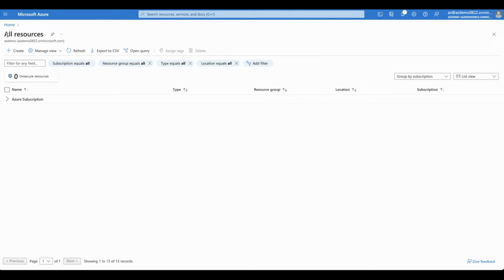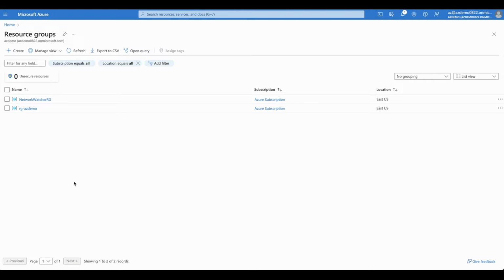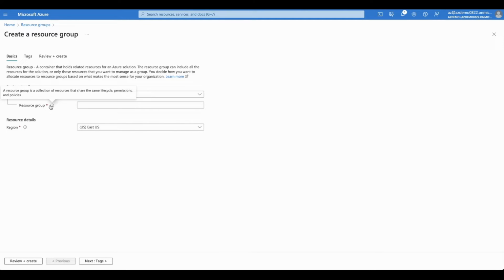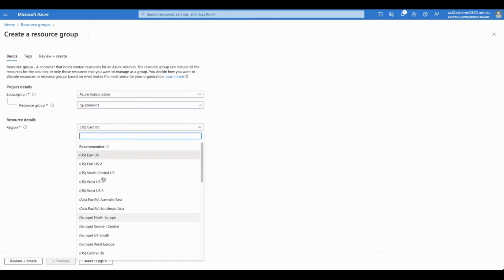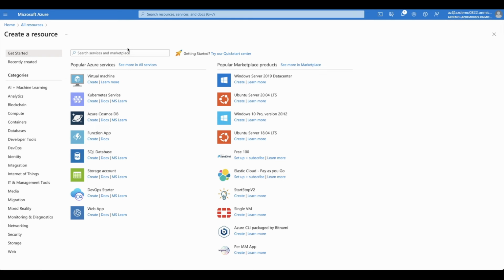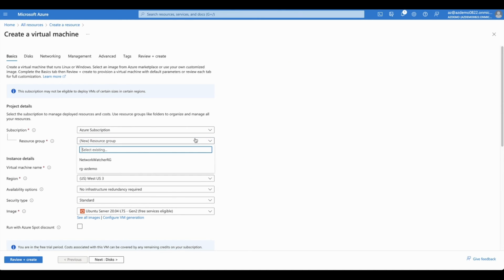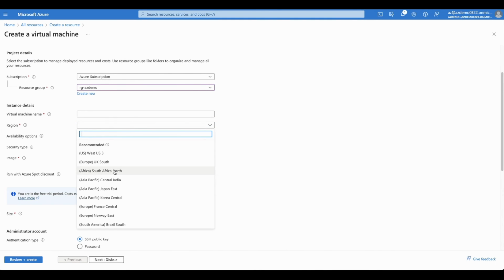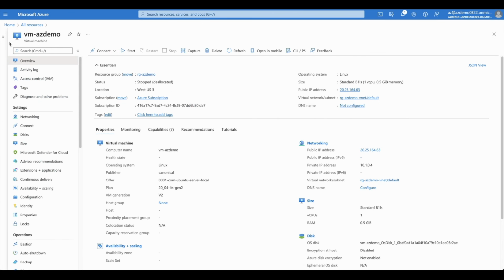Azure Fundamentals - Part 1 - Resource Groups | Virtual Machines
Azure Fundamentals - Part 1 - Resource Groups and Virtual Machines

In this video, we introduce the concepts of resource groups in Azure. We will also talk about configuring Virtual Machines and its general usage.